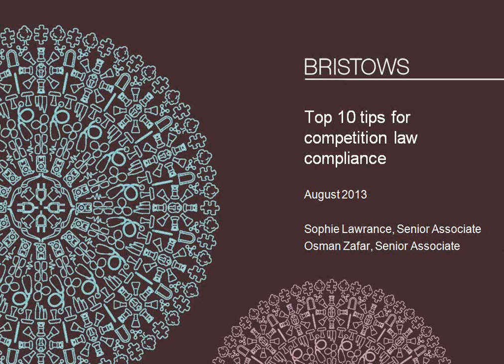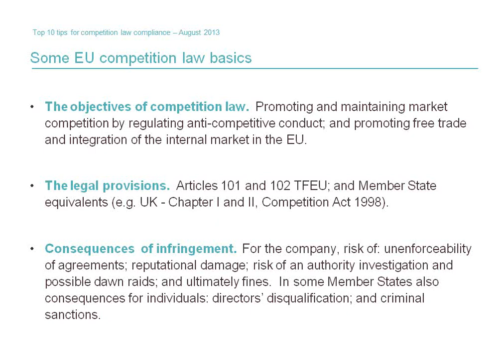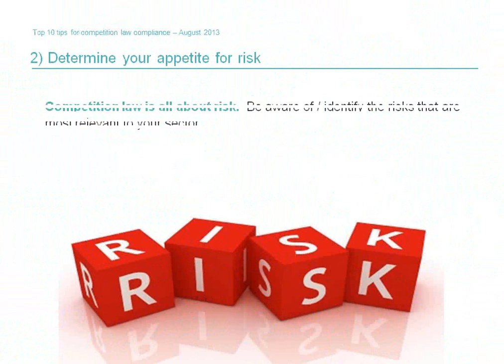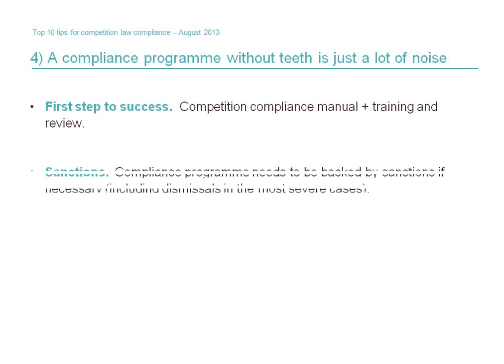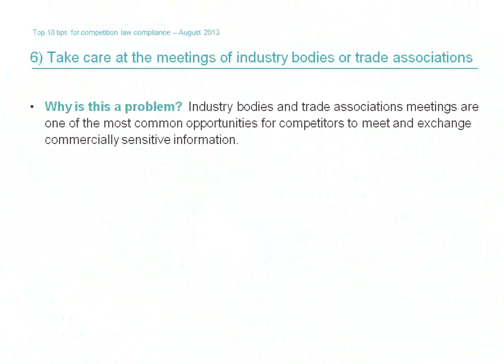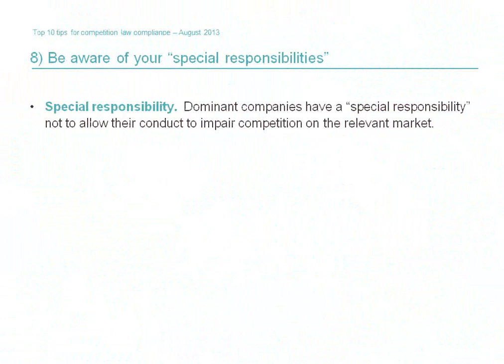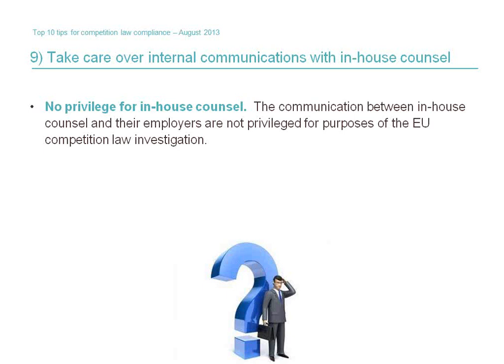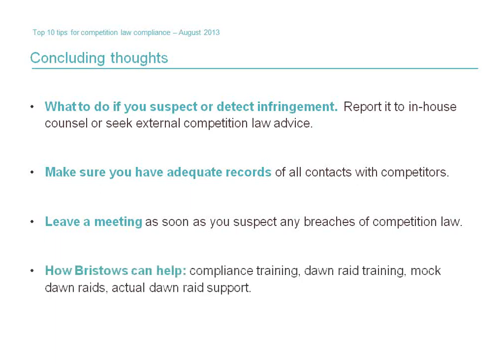Top 10 tips for competition law compliance